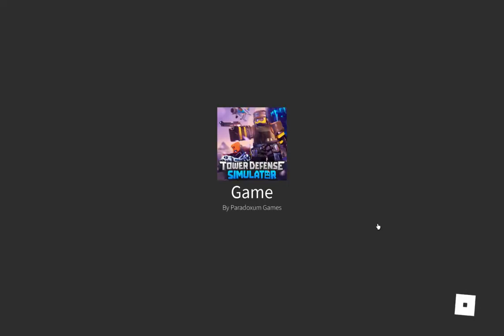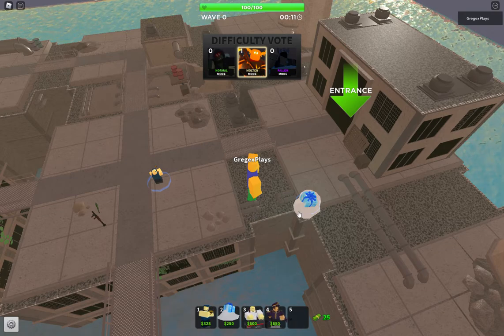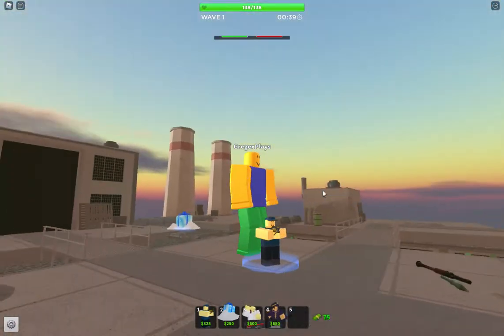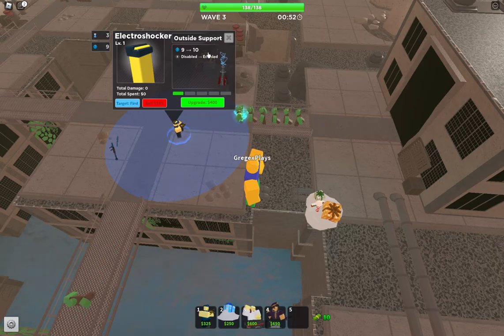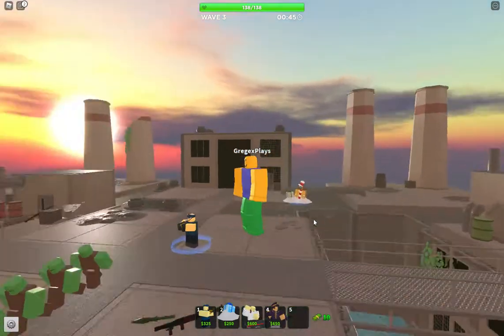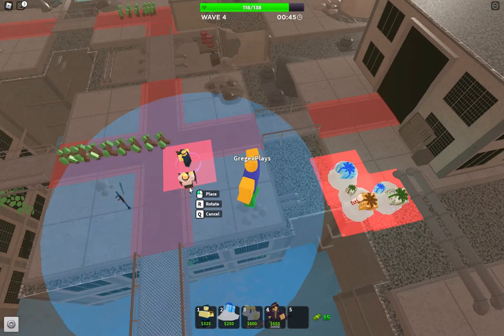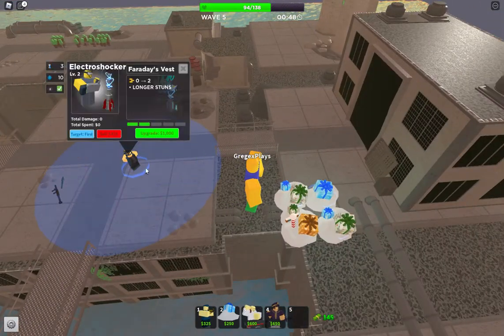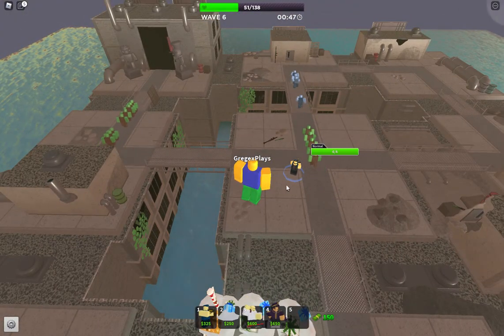Electroshocker and Support vs. Molten (TDS, Roblox)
By support, I mean DJ Booth, 3 Commanders and Farms.